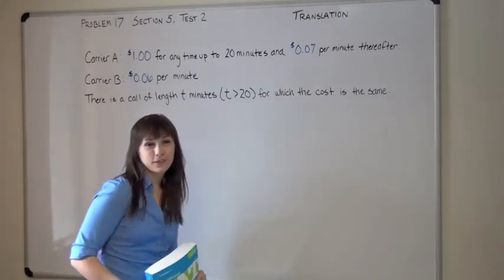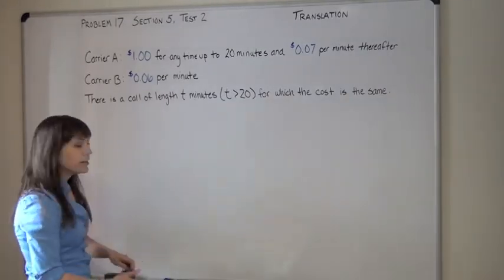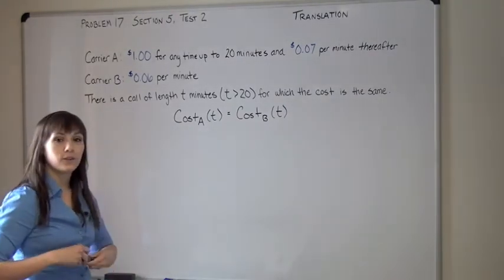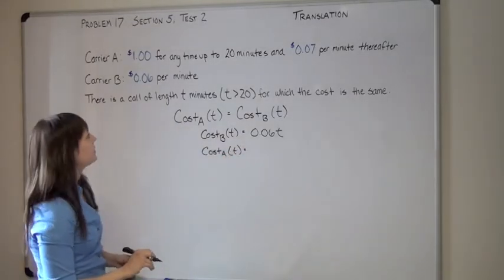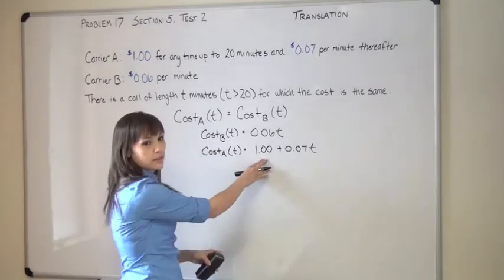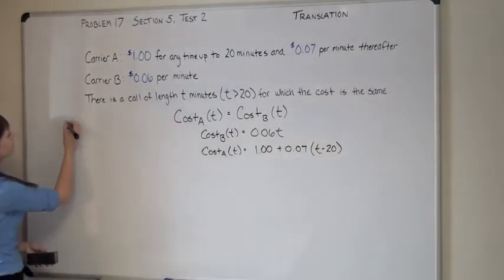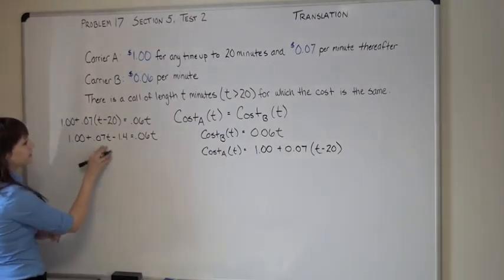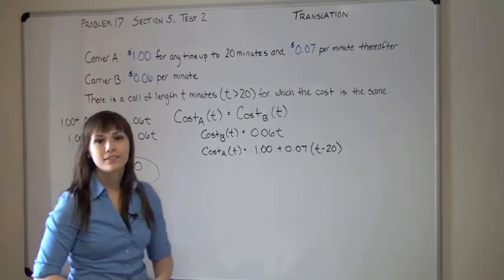Official SAT Study Guide Math Problems: SAT Math Tips, Tricks, Strategies for Page 468, Problem 17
Official SAT Study Guide: Page 468, Test 2, Section 5, Problem 17

In this video we explain how to solve a "hard" Translation question.